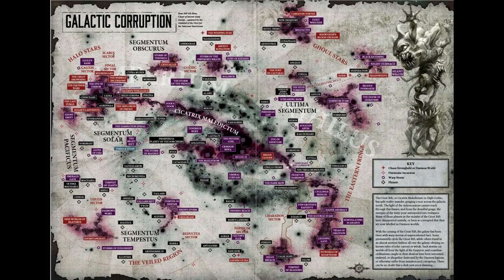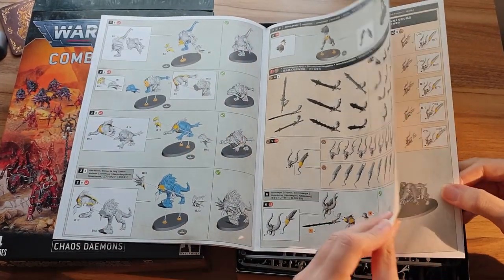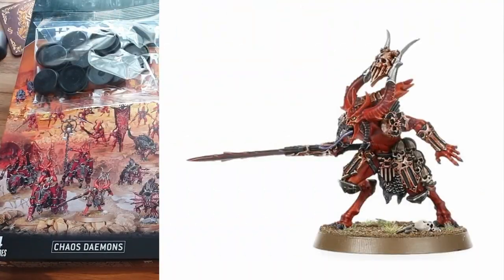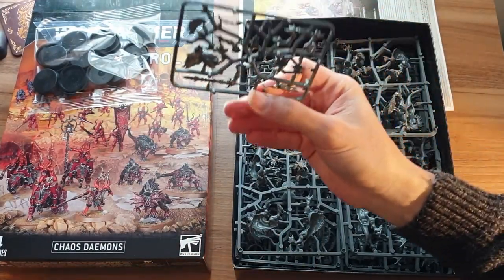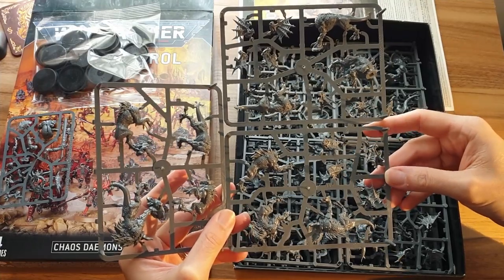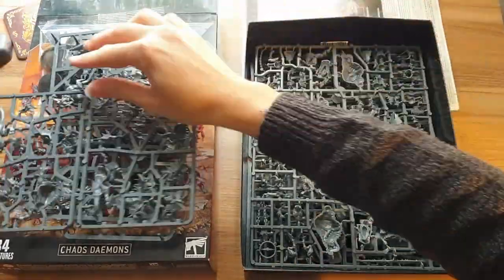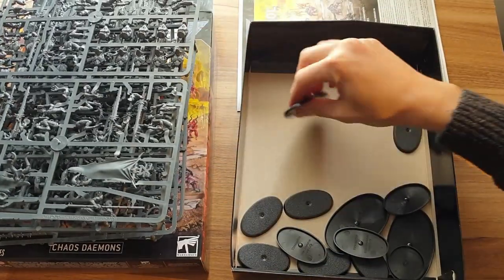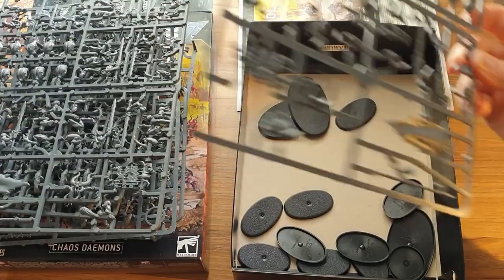Chaos Daemons combat patrol unboxing and review - Warhammer 9th edition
Clueless Mike openes up this new starter set for Warhammer 40k. It is packed with Khorne Demons.

Intro and outro music:
"Protofunk"